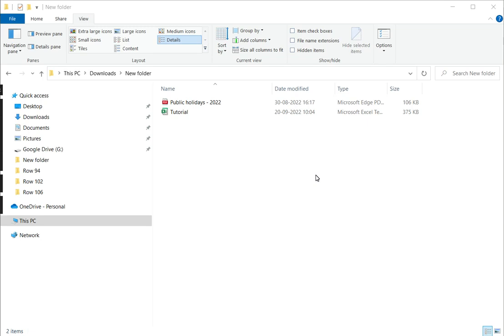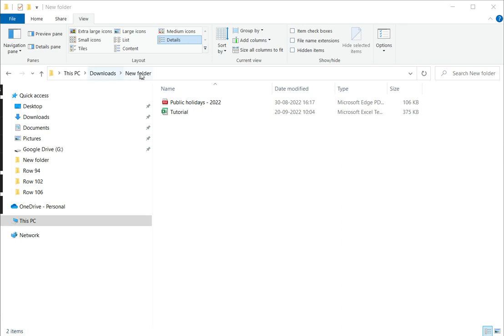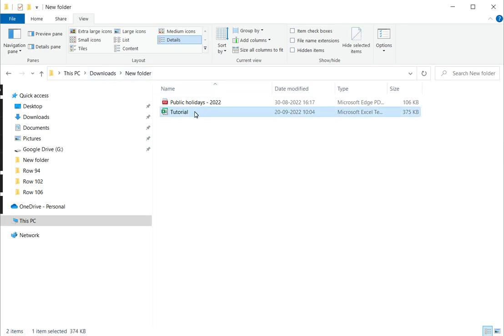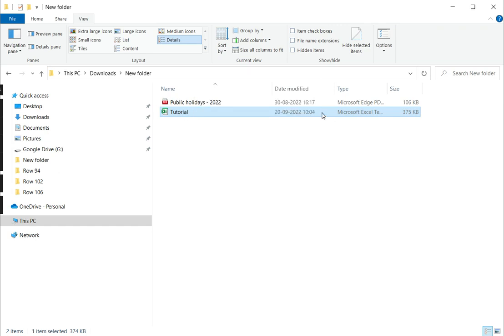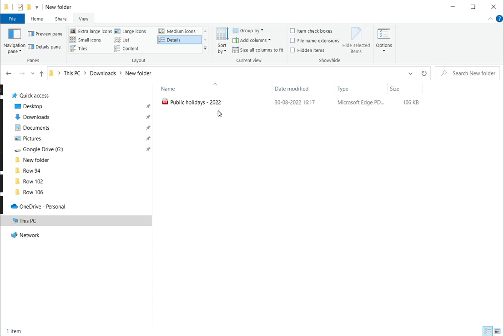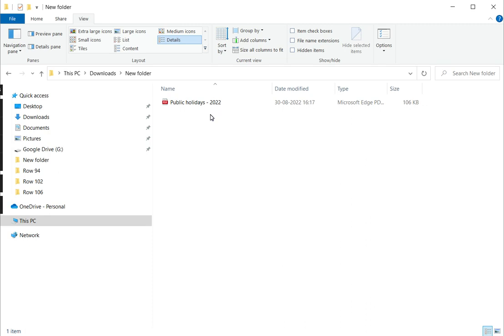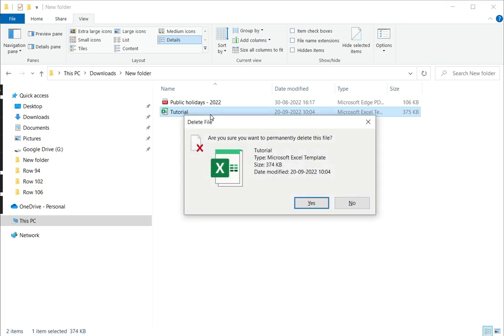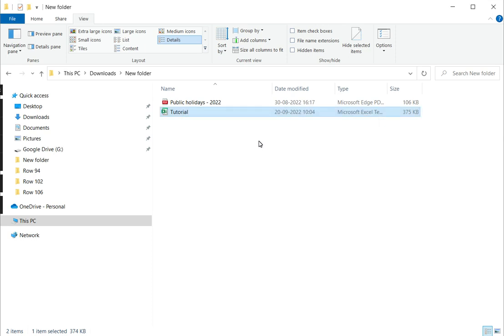How to delete an Excel file in Windows